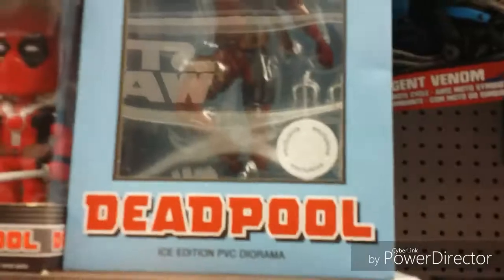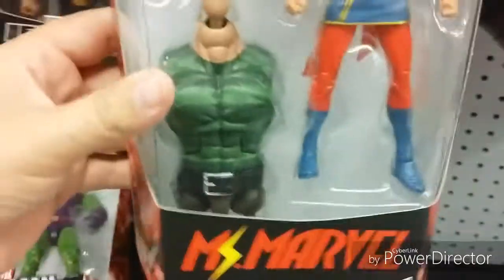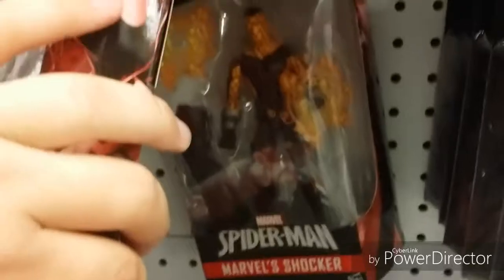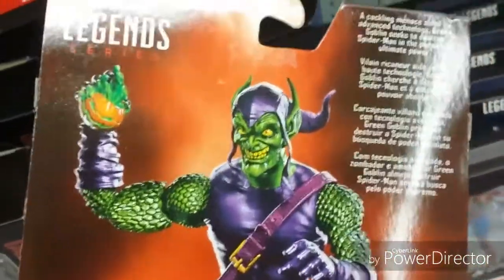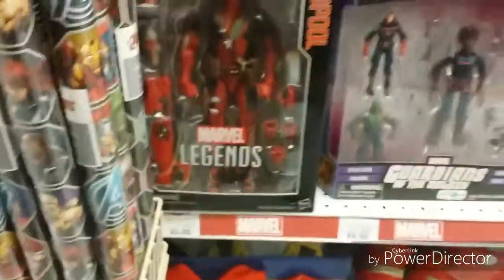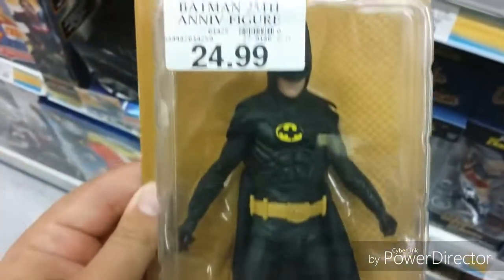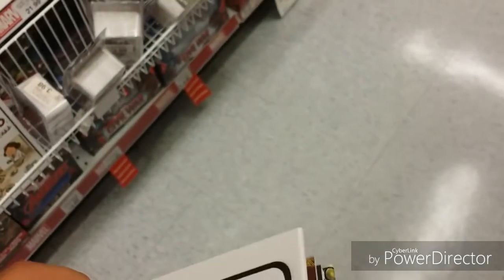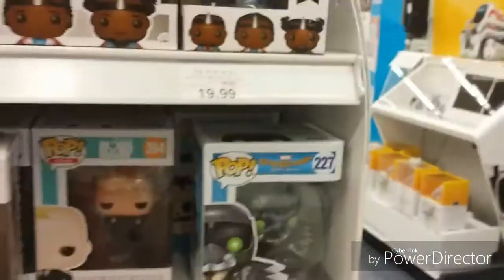Toy Hunt "Found Marvel Legends Spiderman Wave and Awesome Green Goblin Figure!"